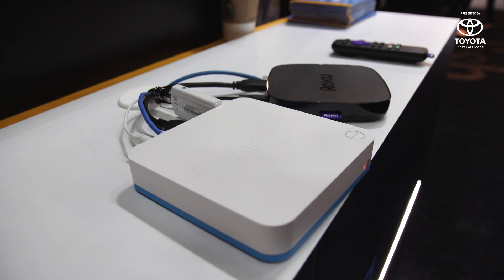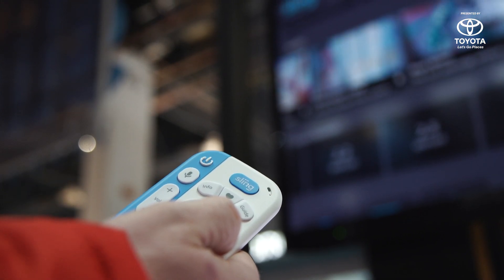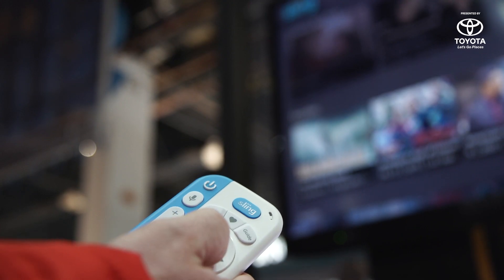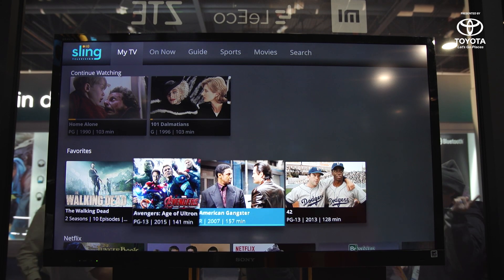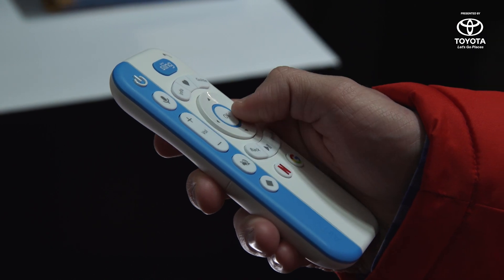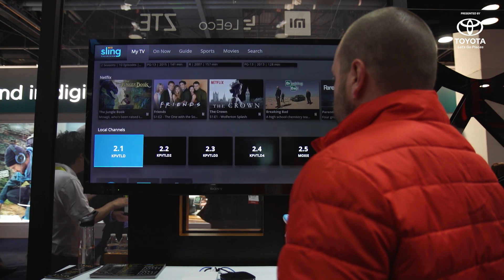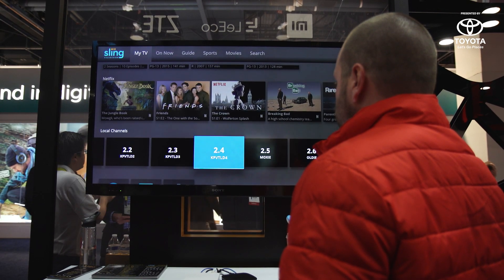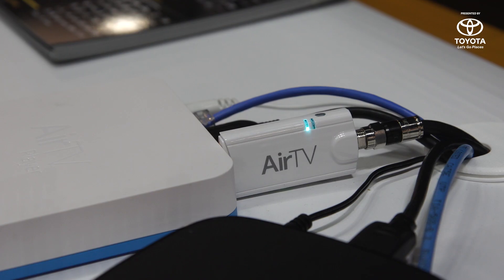Dish AirTV: Hands-On